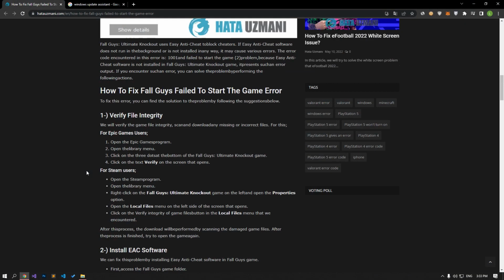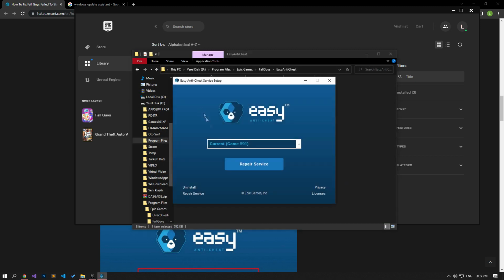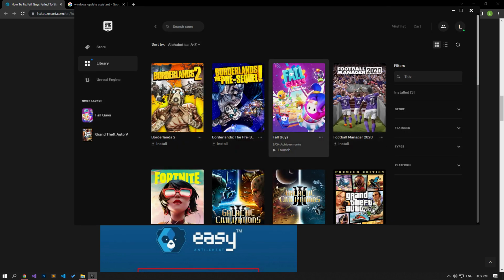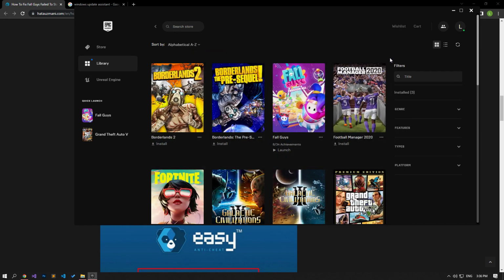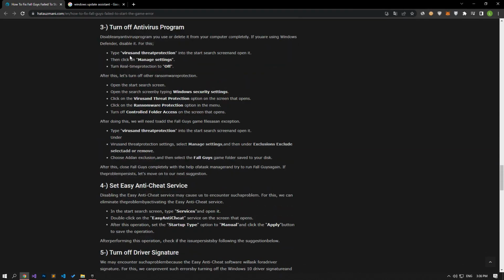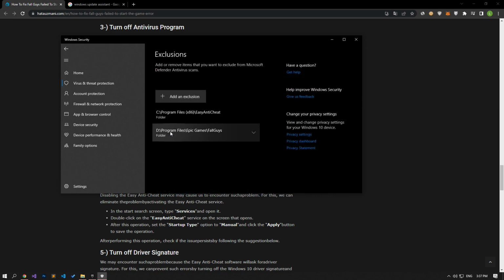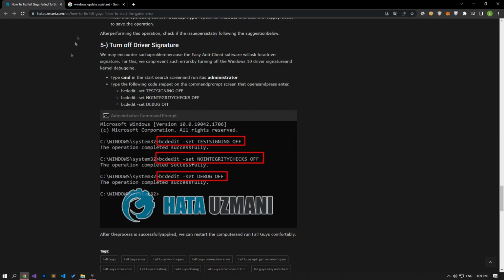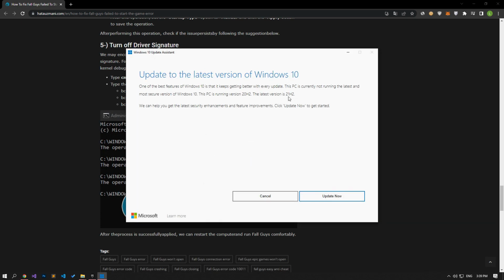HOW TO FIX FALL GUYS FAILED TO START THE GAME ERROR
In this video, we will try to resolve the "Failed to start the game (2)" and "Error Code: 10011" errors that Fall Guys players encounter while opening the game.

I hope the suggestions in the video led to the solution of the problem. Thank you for your support.